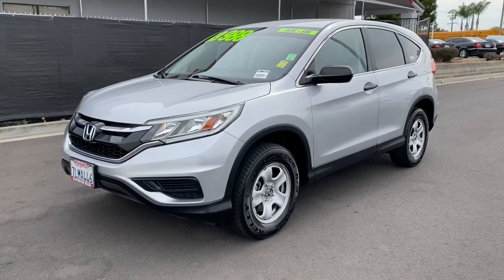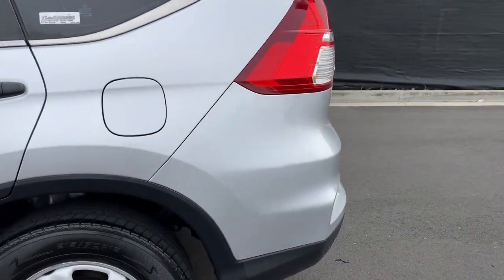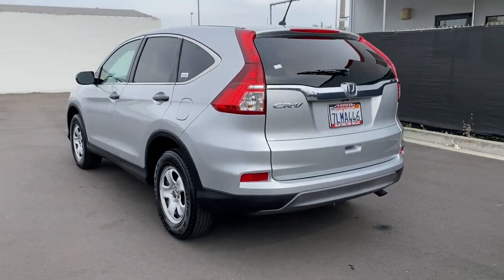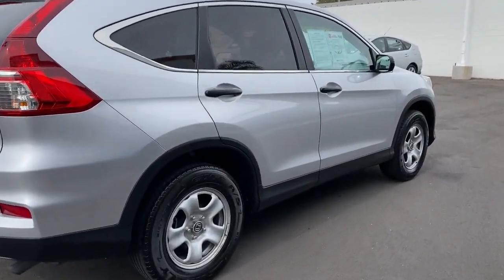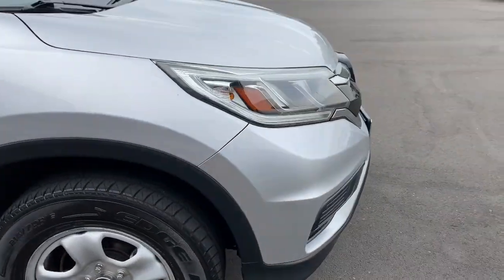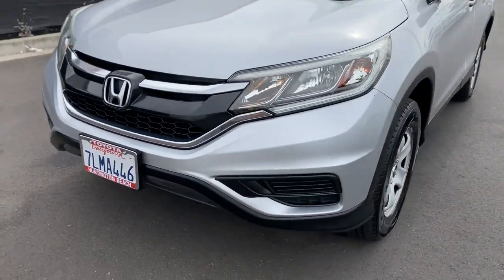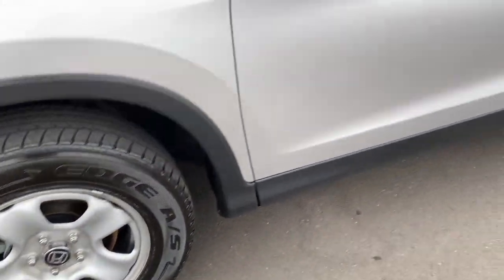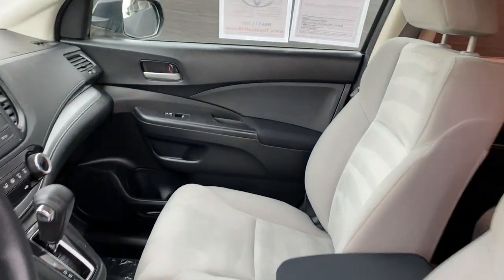2015 Honda CR-V Westminster, Costa Mesa, Garden Grove, Long Beach, Huntington Beach, CA P0526A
Alabaster Silver Metallic Used 2015 Honda CR-V available in Huntington Beach, California at Toyota of Huntington Beach. Servicing the Costa Mesa, Garden Grove, Long Beach, Huntington Beach, CA area.

AS IS. NO WARRANTY! Looks and runs great. Good tires and brakes. FREE CARFAX! .. Alabaster Silver Metallic 2015 Honda CR-V LX FWD CVT 2.4L I4 DOHC 16V i-VTECRecent Arrival! 27/34 City/Highway MPGAwards:* Motor Trend Automobiles of the year * ALG Residual Value Awards, Residual Value Awards * 2015 IIHS Top Safety Pick+ (With Touring Model) * 2015 KBB.com Brand Image AwardsKelley Blue Book Brand Image Awards are based on the Brand Watch(tm) study from Kelley Blue Book Market Intelligence. Award calculated among non-luxury shoppers. Kelley Blue Book is a registered trademark of Kelley Blue Book Co., Inc.WHY BUY at the BEACH? Our customers are our most valuable asset. If you are already a customer, welcome back. If you are new to Toyota of Huntington Beach, we would like to convince you to join the ranks of satisfied Toyota of Huntington Beach customers..